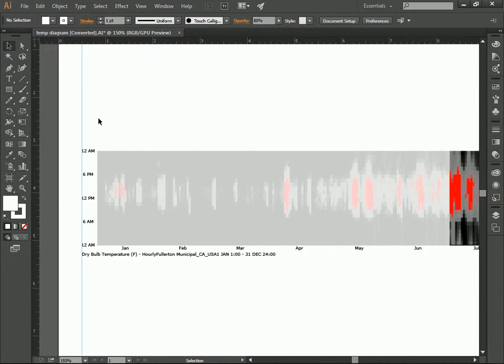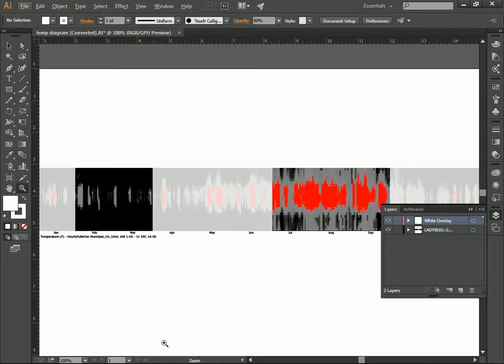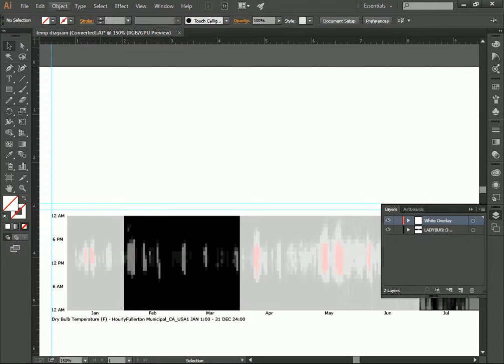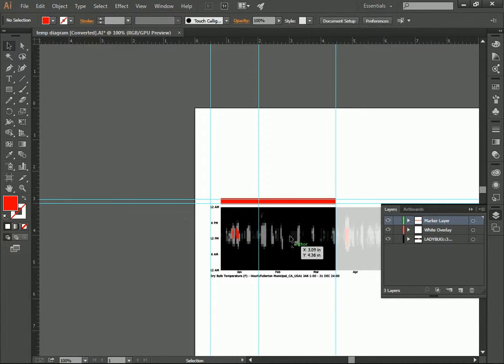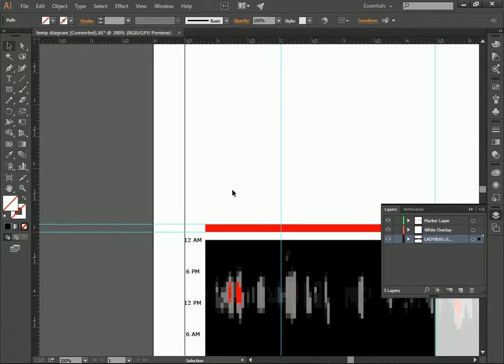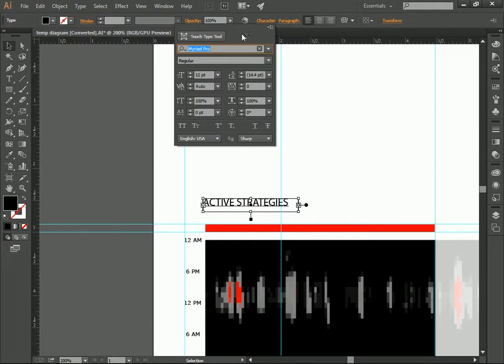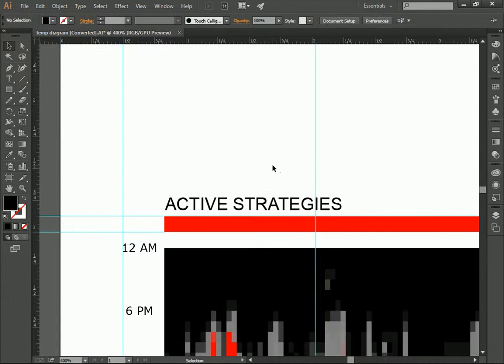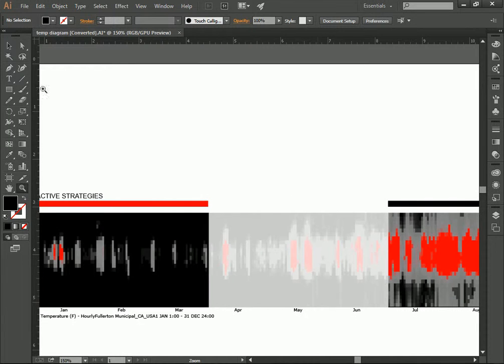49 - Illustrator - Summer Months Cooling Requirements Diagram 2